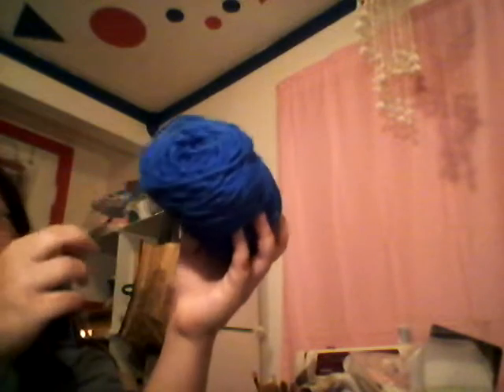More crafting goals (non-paper crafting)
These goals are yarn and sewing related.  My road to down sizing. Tfw.